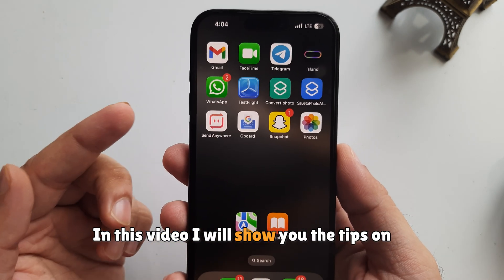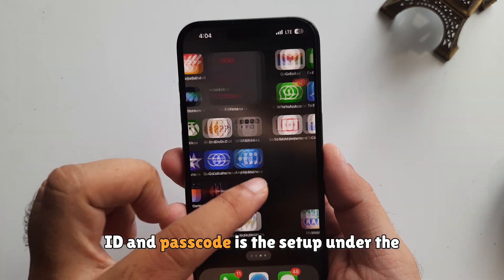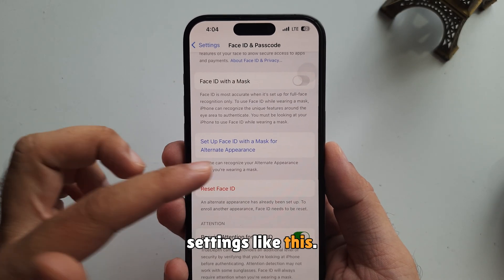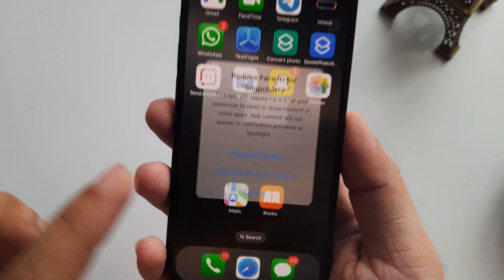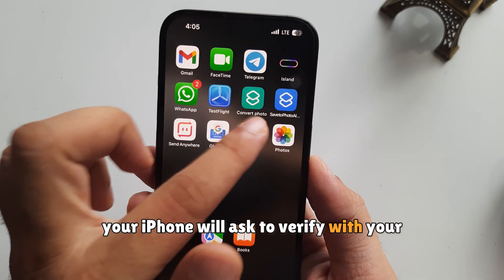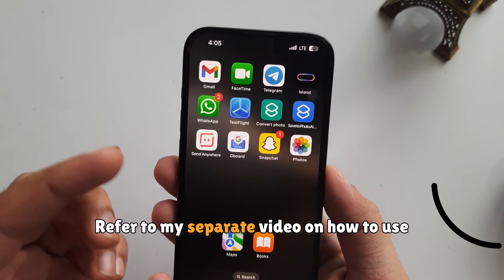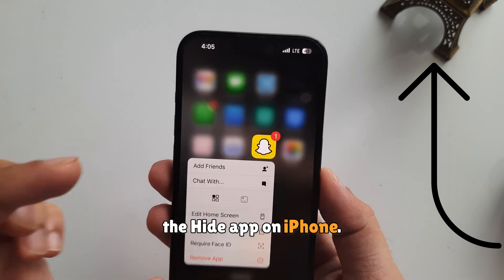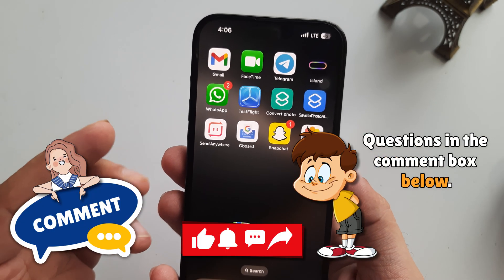How to Lock Apps on iPhone 16/16 Pro Max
Learn How to Lock Apps on iPhone 16, iPhone 16 Pro, iPhone 16 Pro Max. Use Lock apps with Face ID or Passcode (Password). Apps like, Instagram, Messenger, Snapchat, Tinder, Netflix, Bumble, Hinge, Photos app, Notes app, Mail app and all others.